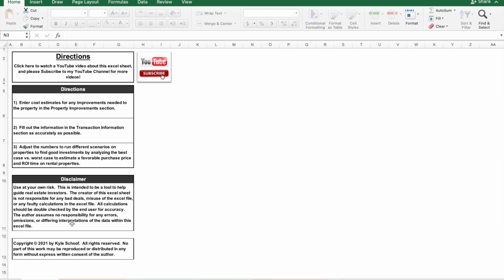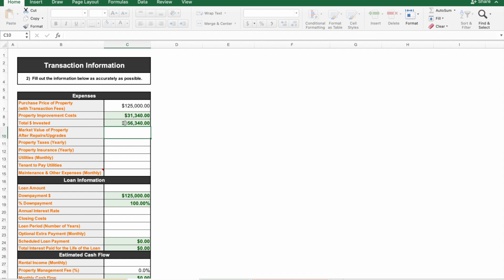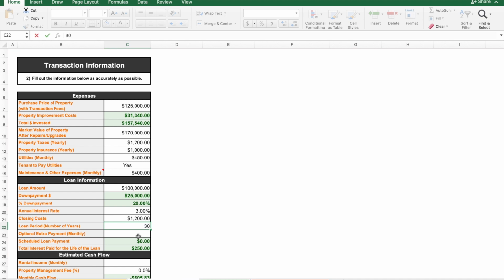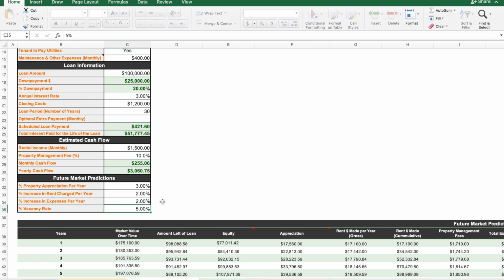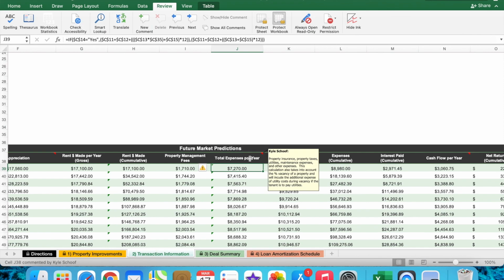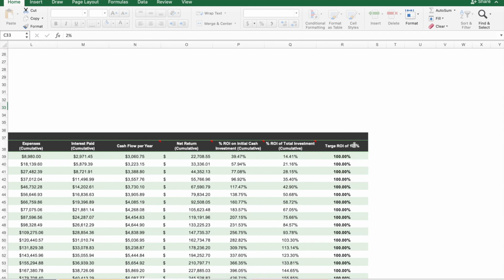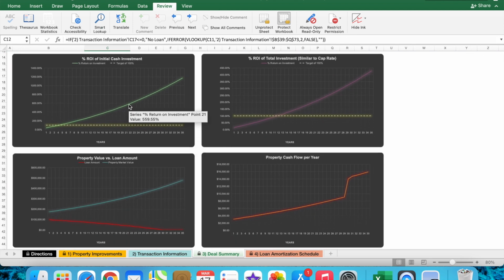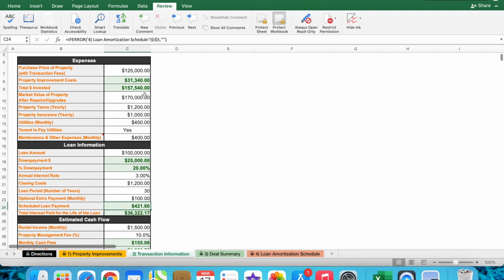How to Calculate Cash Flow & Profitability on Rental Properties: Free Investment Analysis Calculator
This real estate investment calculator runs the numbers and calculates the key performance indicators to help determine the quality of a real estate investment as rental property.   If you have any questions or ideas to improve this calculator drop them in the comments below.